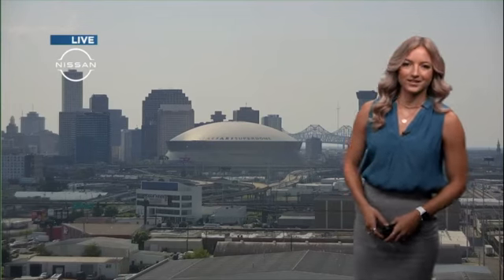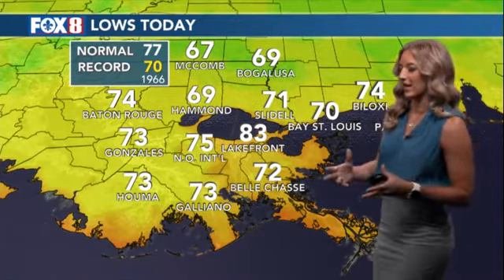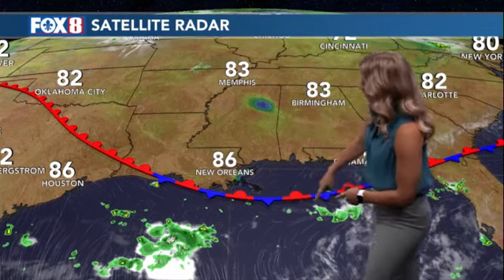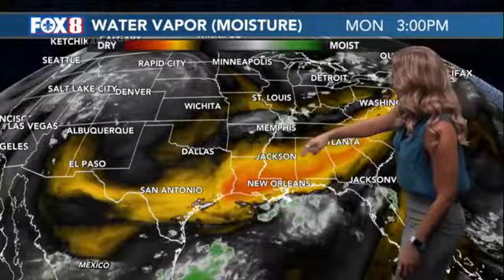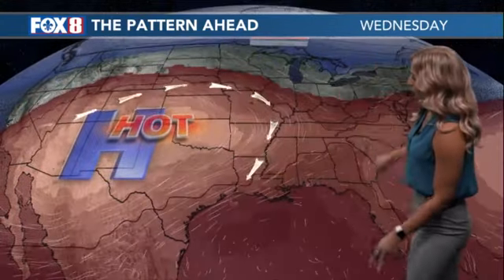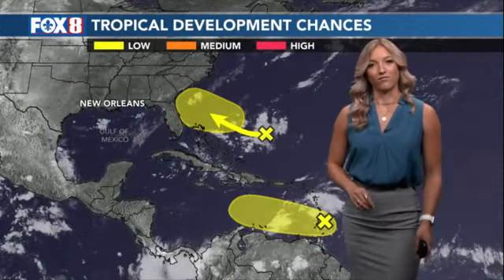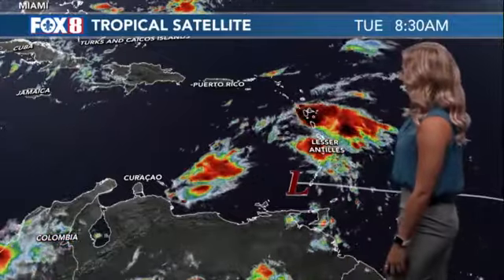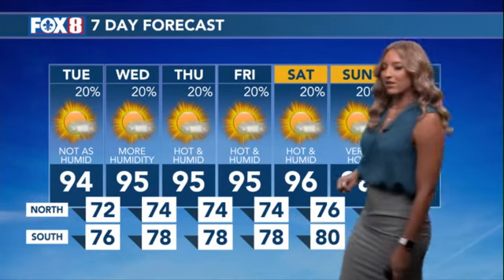9 AM July 25, 2023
Hannah Gard for WVUE Fox 8 in New Orleans